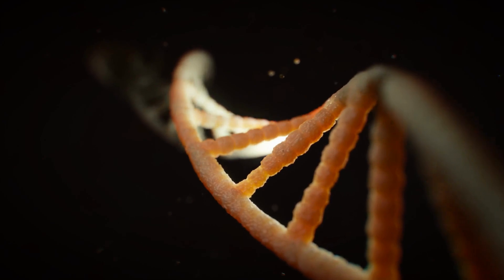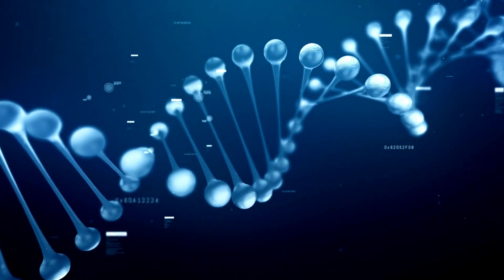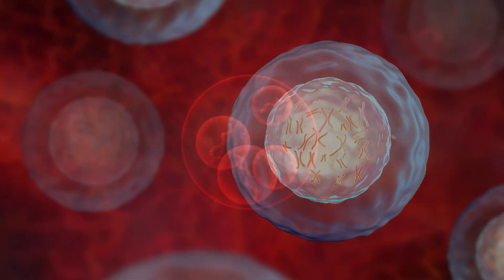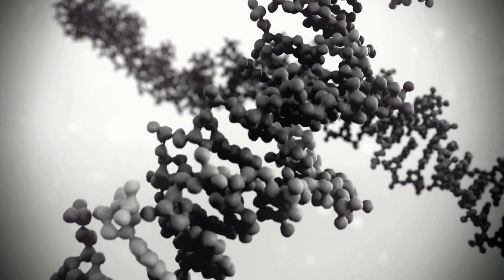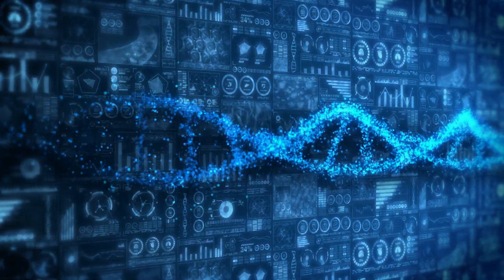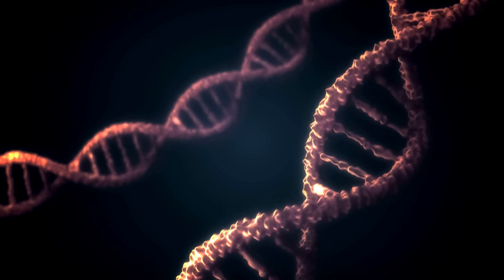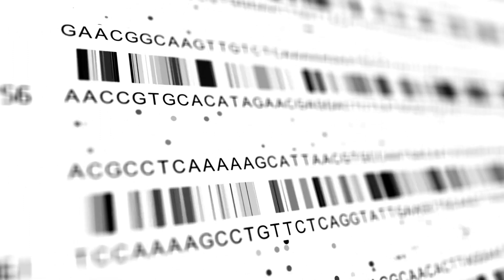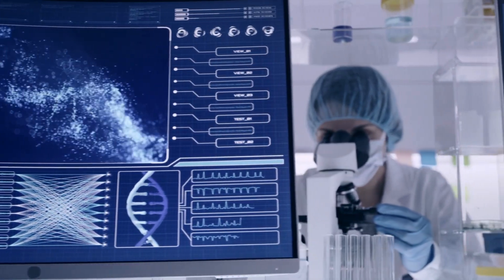Unraveling the Mysteries of DNA - The Molecule of Life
In this video, we explore the fascinating world of DNA, the molecule of life. We begin by introducing the basic structure and chemical composition of DNA, and we discuss the importance of DNA replication and how errors in this process can lead to mutations.

Next, we delve into the role of DNA in genetics, discussing the genetic code, gene expression, and protein synthesis. We explore the concept of genetic variation and how it relates to inheritance, and we discuss the ways in which DNA research has transformed our understanding of evolution and human ancestry.

We then move on to the topic of DNA sequencing, discussing the history of DNA sequencing, various sequencing methods, and the applications of DNA sequencing in medicine, agriculture, and environmental science. We also touch on the legal and ethical implications of DNA testing and research.

Whether you're a student of biology, a curious science enthusiast, or simply interested in the impact of DNA research on our lives, this video provides a comprehensive overview of the history, structure, and function of DNA and its ongoing importance in scientific research and everyday life. So join us on this journey of discovery as we explore the fascinating world of DNA!